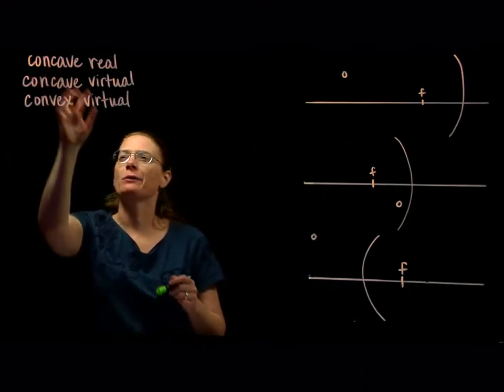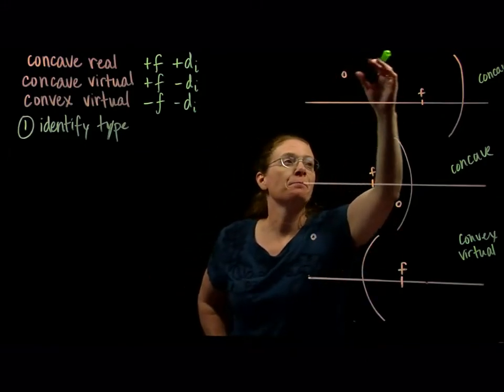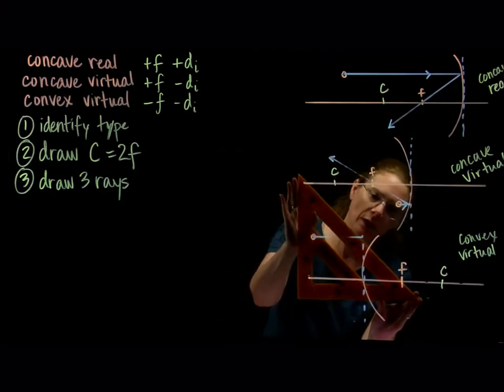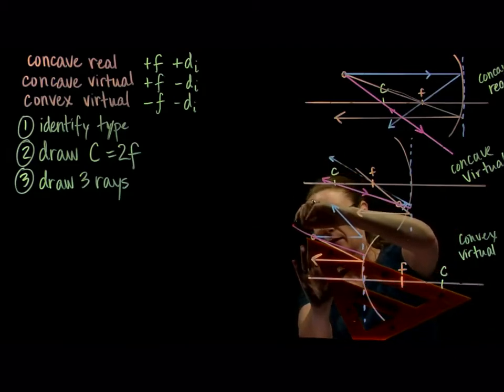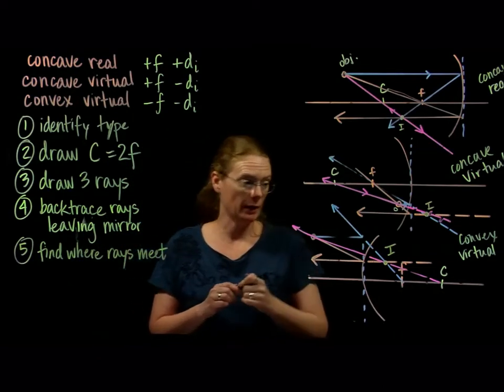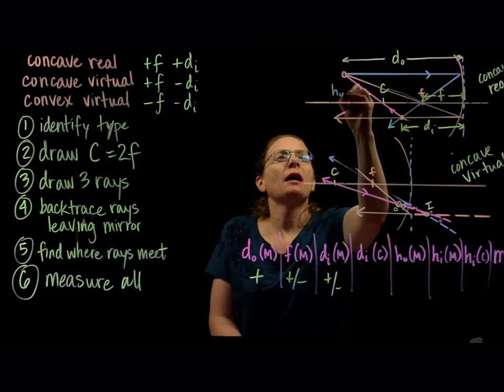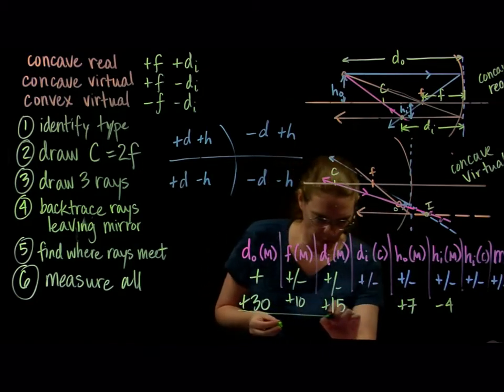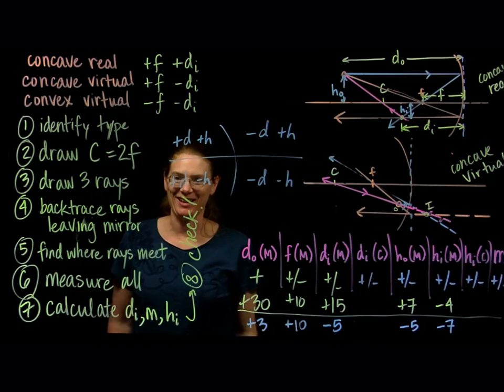Curved mirror overview